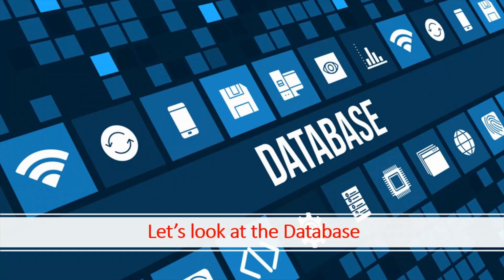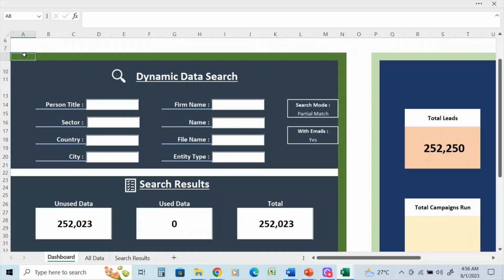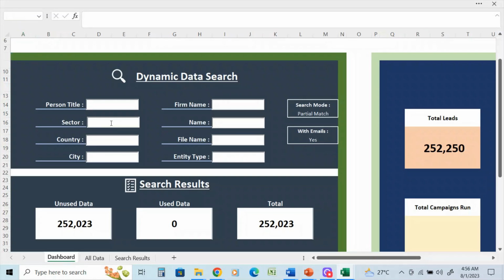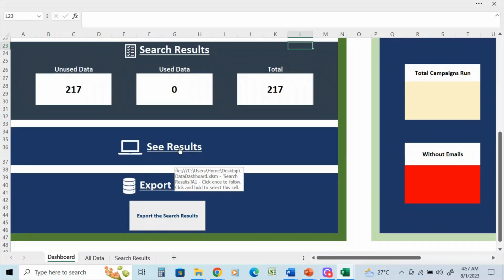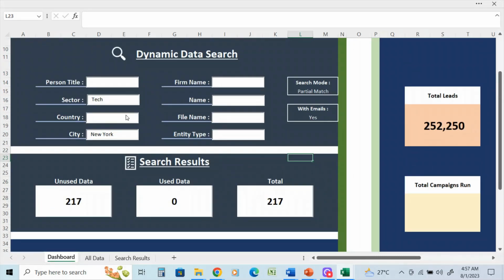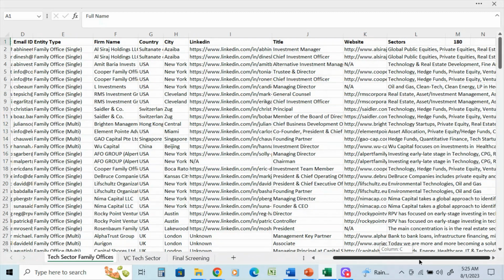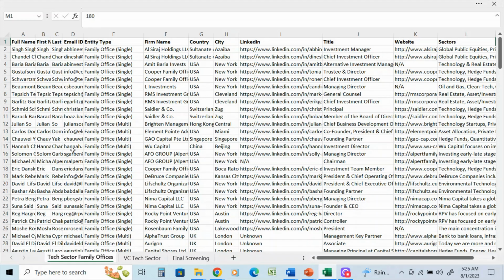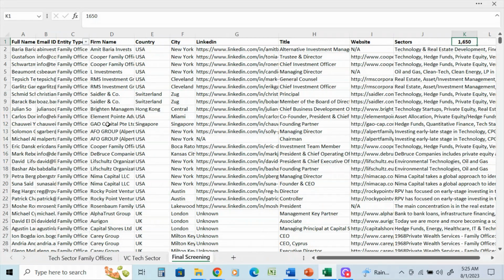Strategic Investor Targeting for a $5M Tech Fundraise: A Database Service Case Study.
This Video highlights:  “Venture Capital Investor Case Study - Tech Sector".

This Database shows how I help a USA based client source a database of 1,600 Key Contacts for their US$ 5,000,000 Fundraising campaign.
Master Family Office Investor Database:
Emails – 10,000
LinkedIn Addresses – 6,000
Websites  - 9,000
• Angel Investors
• Angel Groups
• High Net Worth Investors
• Hedge Funds
• Investment Banks
• Investment Companies
And More!